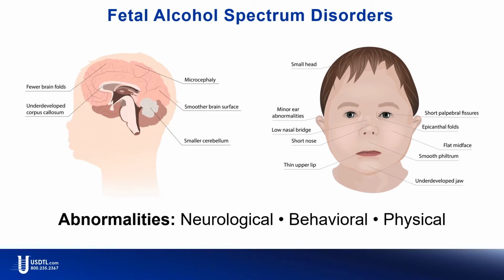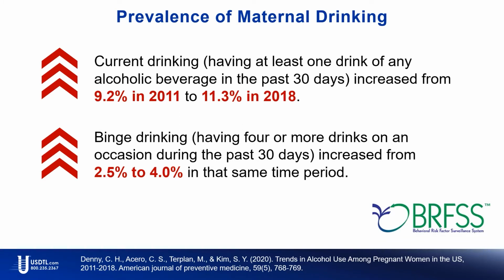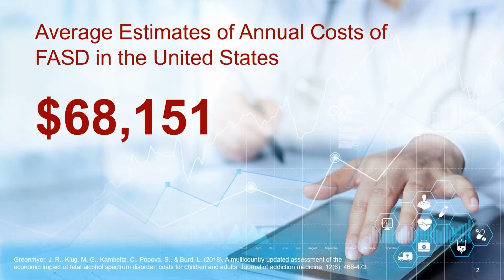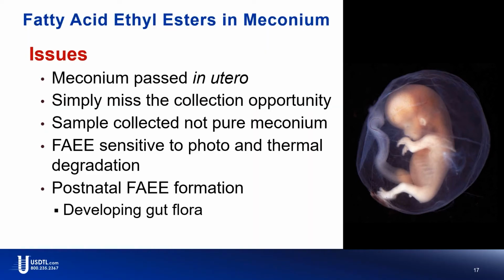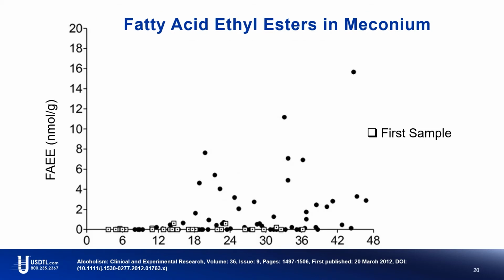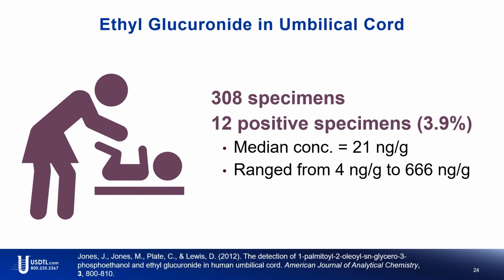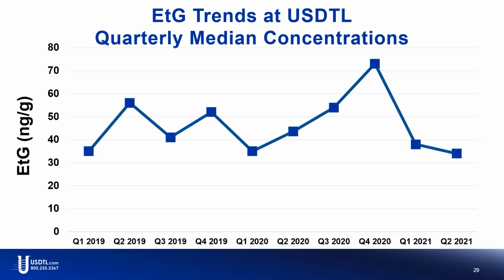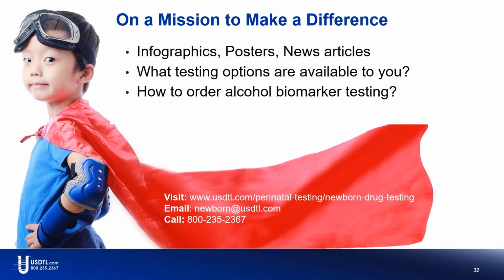ToxTime: Newborn Alcohol Biomarkers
In this ToxTime recording, Joseph Jones, Ph.D., NRCC-TC, Chief Operating Officer at USDTL and Carissa Little, Business Development Manager for USDTL discuss Newborn Alcohol Biomarkers and Fetal Alcohol Syndrome.

We will address the following:
-What is FASD is and the prevalence of FAS.
-The current methods available for detecting prenatal alcohol exposure.
-The importance of screening moms for alcohol.
-The importance of providers testing for alcohol, even if they do not have a direct plan of care at birth for babies exposed to alcohol.

USDTL is a business-to-business laboratory that is a leader in newborn toxicology, alcohol biomarkers, and substances of abuse testing for all stages of life. We are on a mission to ensure the hardest cases do not go without resolution by specializing in niche areas of forensic drug and alcohol testing.

00:00 Introduction
01:08 Fetal Alcohol Spectrum Disorders
02:04 Prenatal Alcohol Exposure
02:15 Prevalence of Maternal Drinking
05:28 Prevalence of FASD in the US
07:50 The Cost of FASD in the US
08:45 Significance and Objectives of Detection
09:17 Current Available Tests
11:00 Fatty Acid Ethyl Esters in Meconium
17:43 Ethyl Glucuronide in Umbilical Cord
20:53 EtG Trends at USDTL
24:34 Comparison to Other Drugs
25:21 USDTL's Mission
26:24 Outro